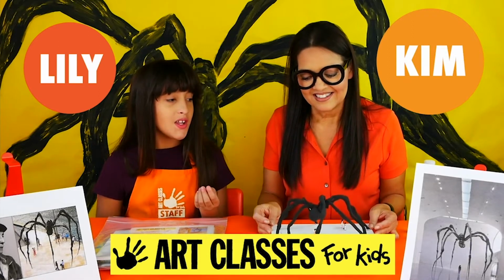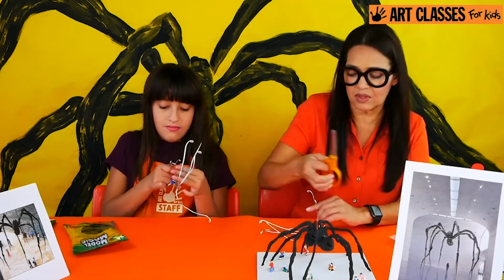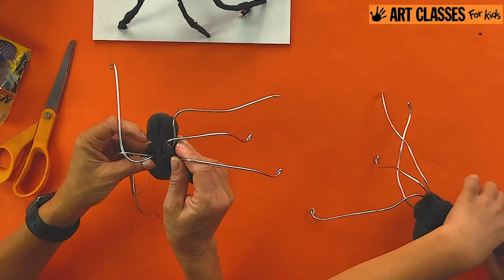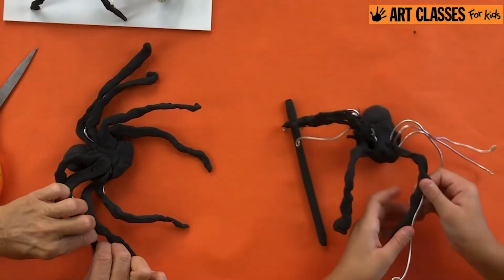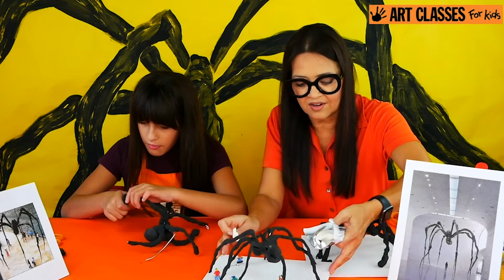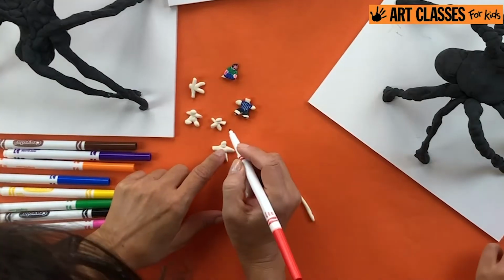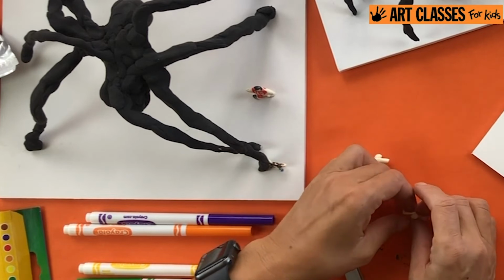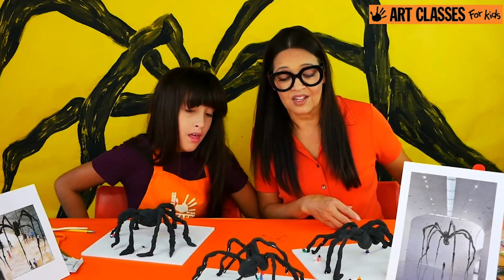Spider Sculpture Inspired by Louise Bourgeois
French artist Louise Bourgeois was a Modern Artist who worked in a
variety of mediums. One of her most famous works of art "Maman",
also one of the worlds largest sculptures, stands 30 feet tail. Let's create
our version of her famous sculpture with wire and clay and include small
figures to show the scale of this bigger than reality insecta.

SUPPLIES
• 1 Piece of White Foam Board
• 1 4-ounce packet of Black Model Magic Clay
• 1 1-ounce packet of White Model Magic Clay
• 4 Pieces of Aluminum Wire
• Marker Set
• Glue Stick
• Scissors

Visit artclassesforkids.com to order any needed supplies!